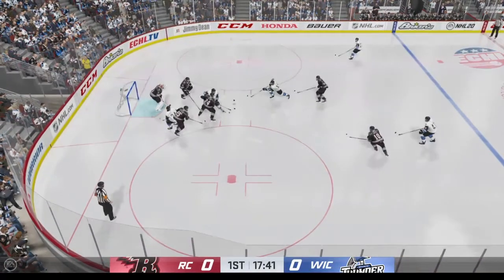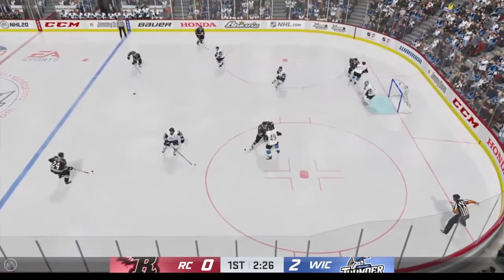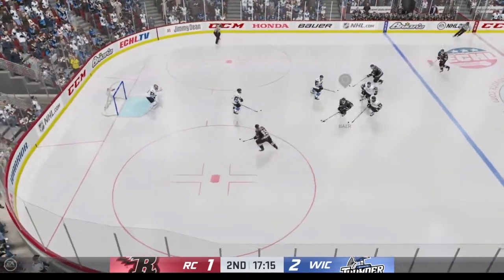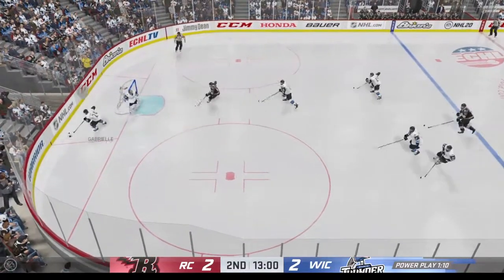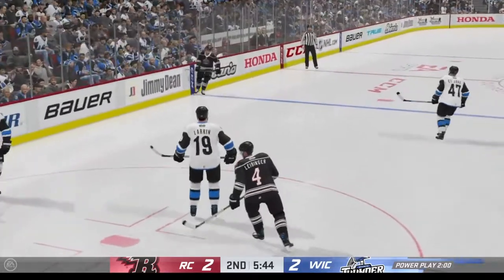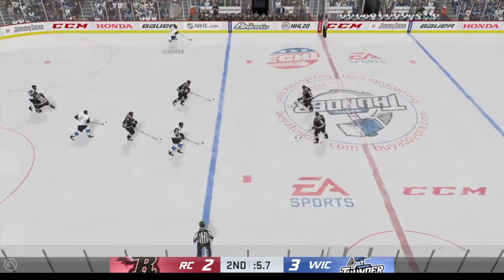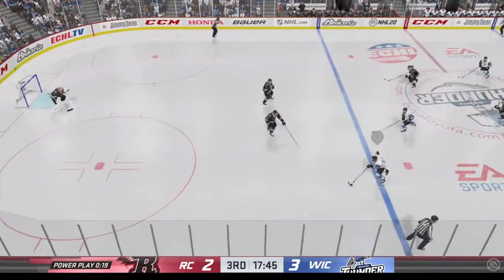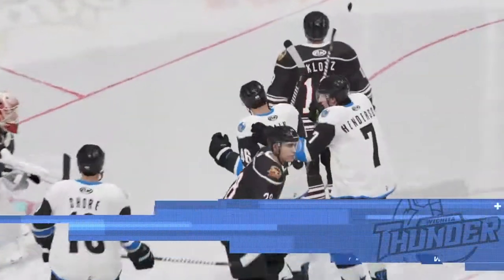ECHL Rapid City Rush vs Wichita Thunder playoff G5 F8